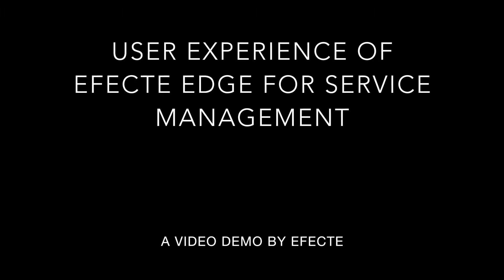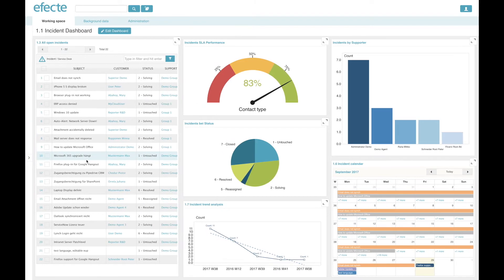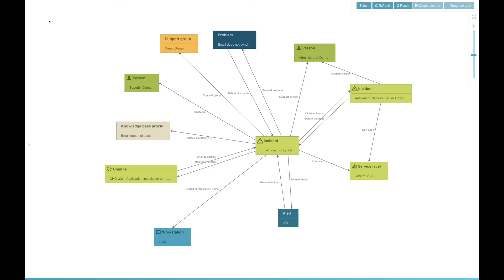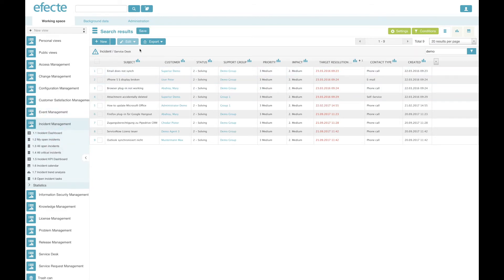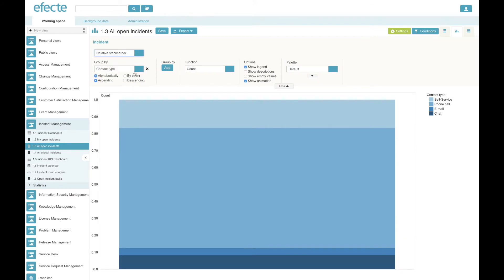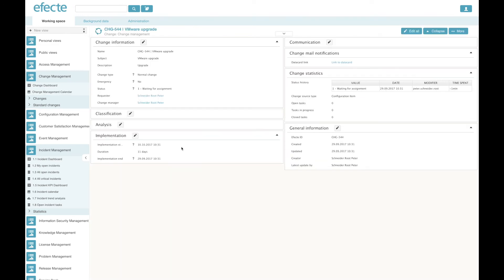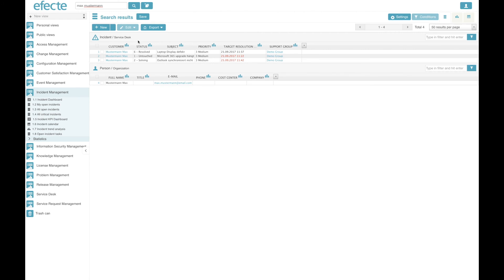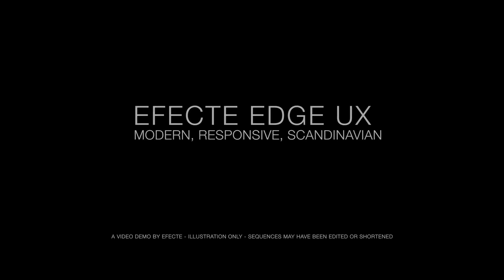UX Intro - Efecte Edge for ITSM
A video explaining not only the new Calendar View but also explaining the entire User Experience of Efecte Edge for ITSM